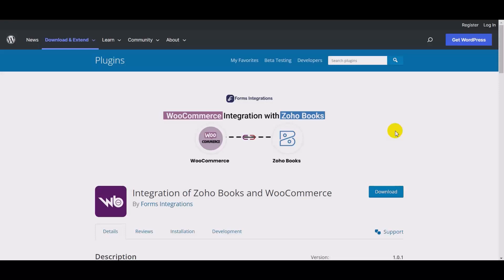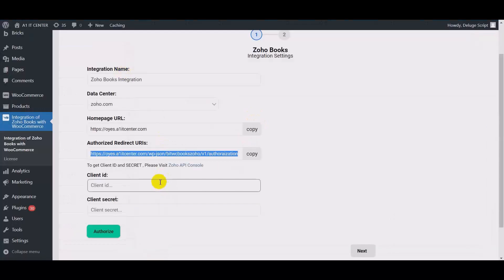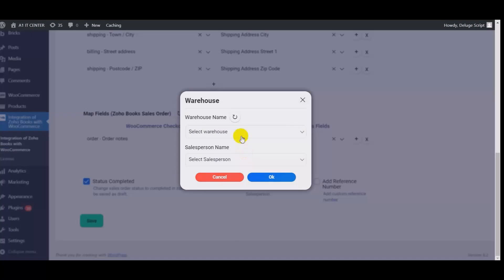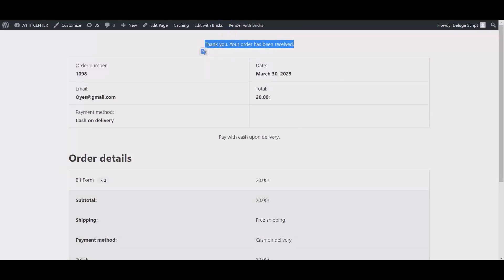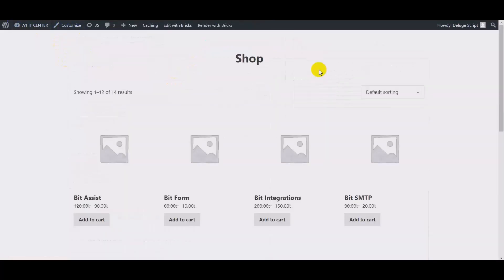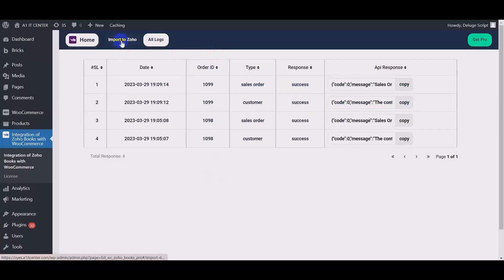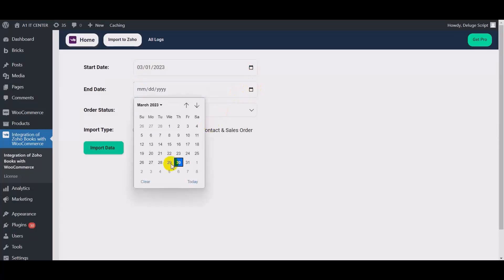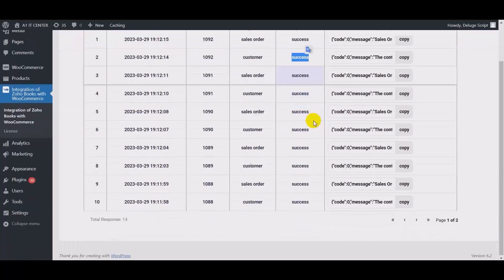How To Integrate WooCommerce With Zoho Books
Learn how to integrate Zoho Books and WooCommerce with this step-by-step tutorial. Zoho Books is a powerful cloud-based accounting software, while WooCommerce is a popular e-commerce platform for WordPress. Integrating the two allows for seamless synchronization of your e-commerce transactions and accounting records, saving you time and reducing errors.

In this tutorial, we cover the entire process from start to finish, including how to install and configure the integration plugin, how to set up your accounts, and how to manage your transactions. We also offer two options for integration - a free version available on WordPress.org and a paid version available on FormsIntegrations.com.

The free version is a great option for small businesses and startups on a tight budget, while the paid version offers additional features and customization options. Whether you choose the free or paid version, you'll have access to our comprehensive support resources to help you get up and running quickly.

Don't let manual data entry slow down your business operations. Follow this tutorial to integrate Zoho Books and WooCommerce today and start streamlining your e-commerce and accounting processes.